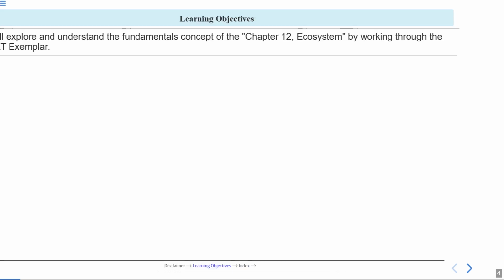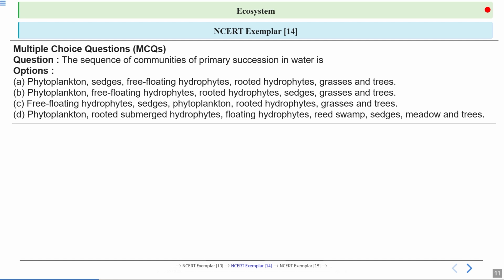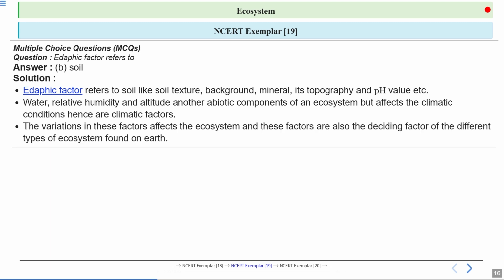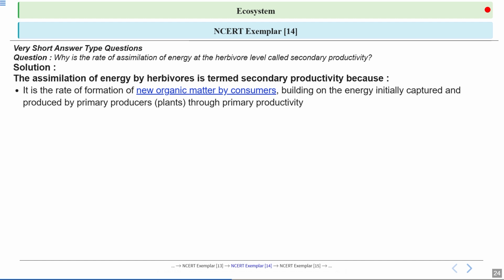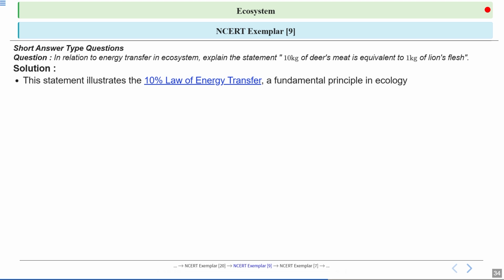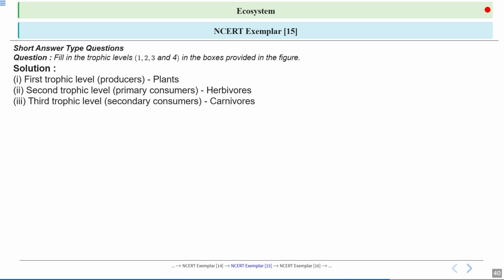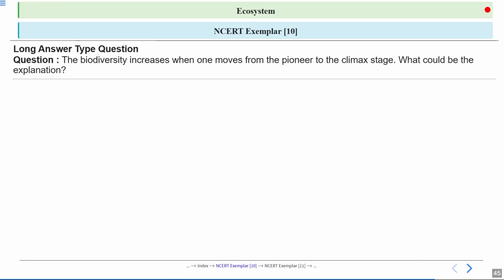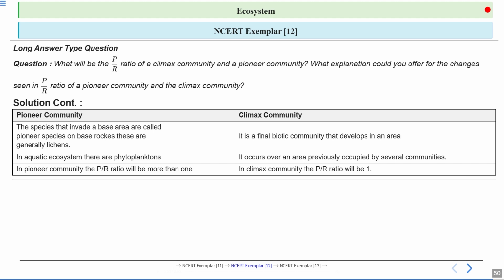Ecosystem NCERT Exemplar Part 2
Subject: Biology
Programme Name: Ecosystem
Course Name: Medical

📡 Key Features:
Syllabus-based Content